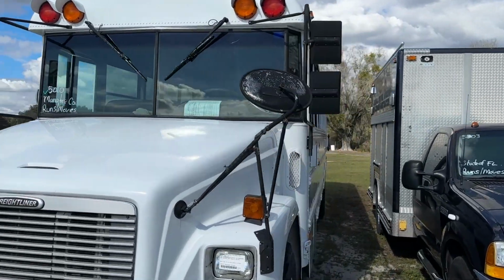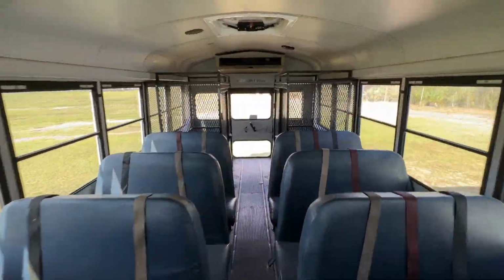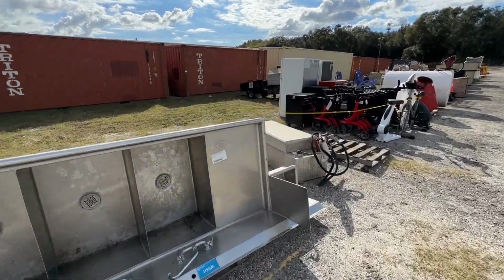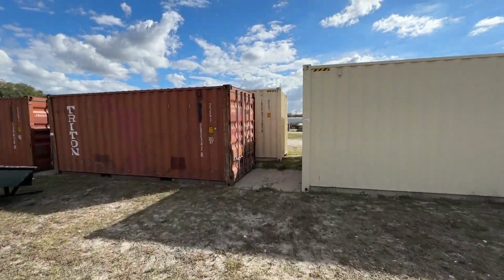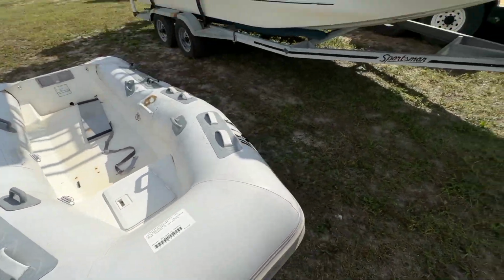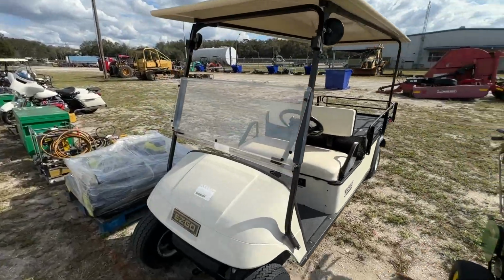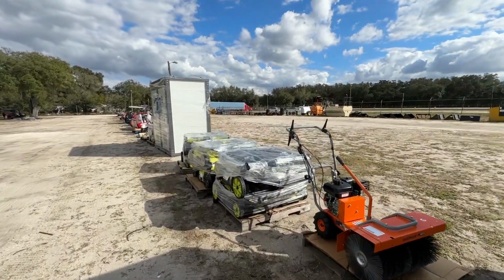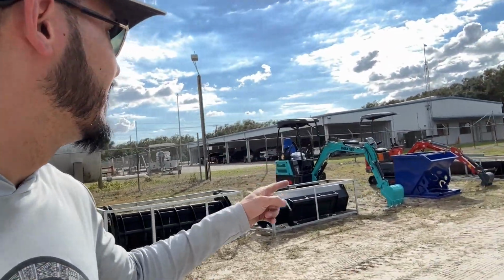Bidding on a USED PRISON BUS at Tampa Machinery Auction | 2002 Thomas FS65 | Ep. 001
We are starting a new project and excited to share it with you! Here is our first step in this journey. We are currently bidding on a used prison bus from Tampa Machinery Auctions in Thonotosassa, FL.

This bus is a 2002 Thomas FS65 PASSSENGER SCHOOL BUS with about 101,000 miles on it. Let me know what you think!

9IT6B4RLCN6LMCPE